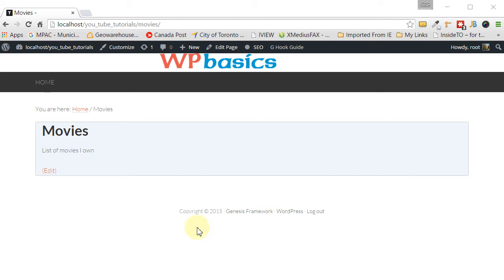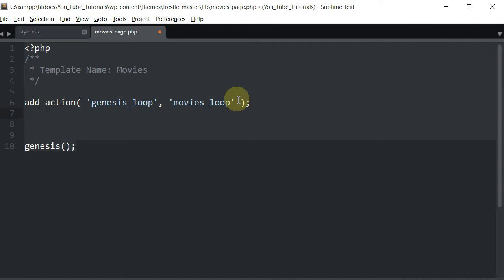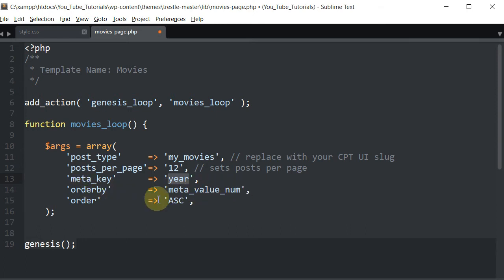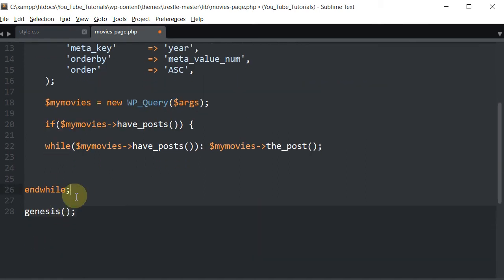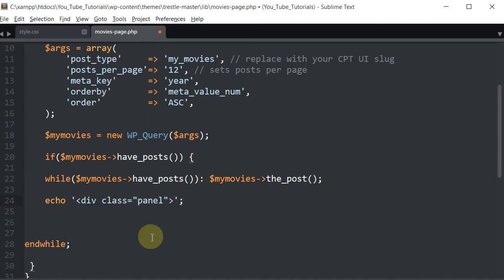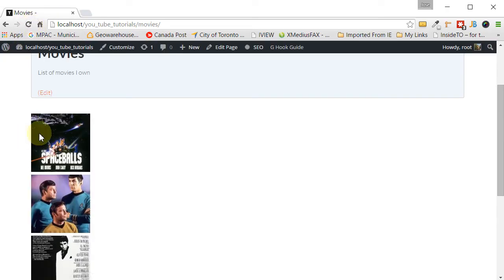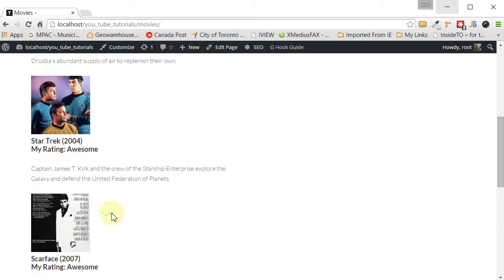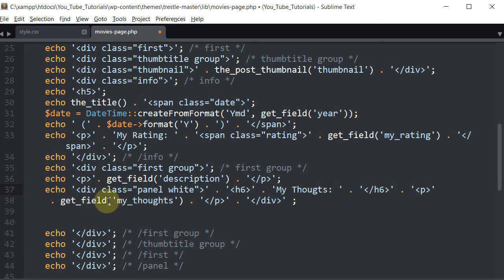Custom Post Types UI and Advanced Custom Fields part2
This is a video on how to us Custom Post Types UI and Advanced Custom Fields on the Genesis Framework.  Part 2 of 2